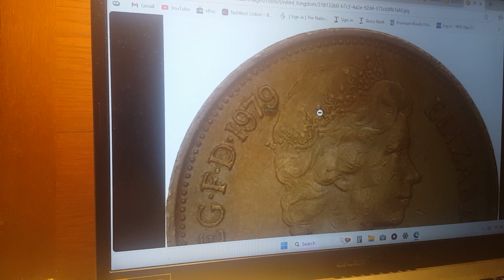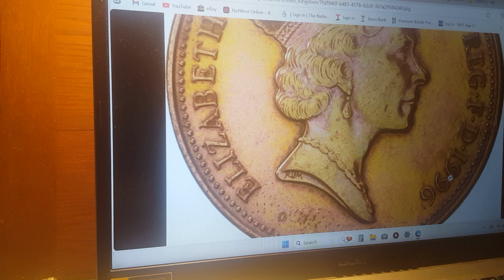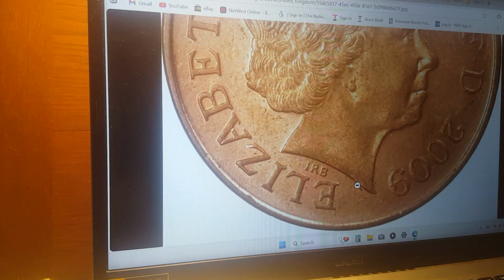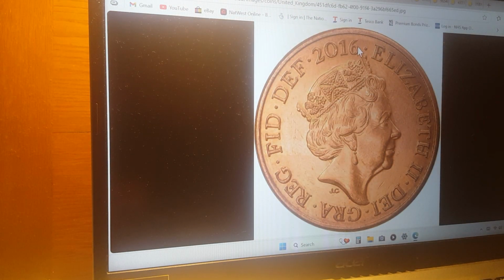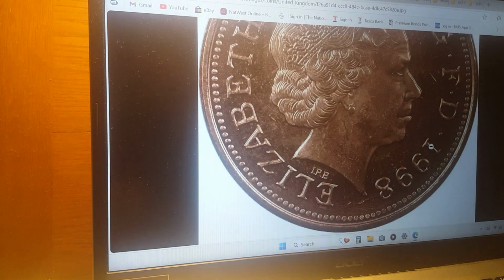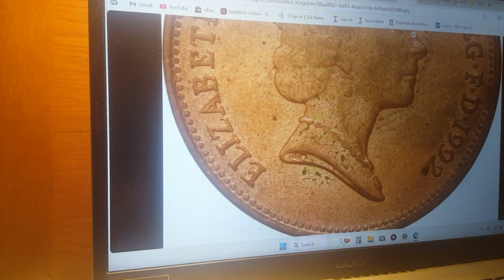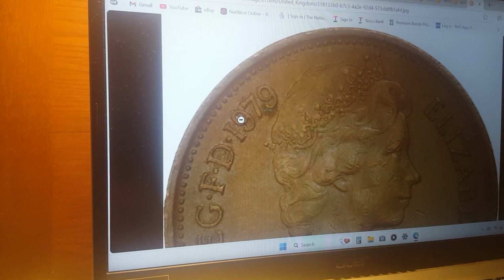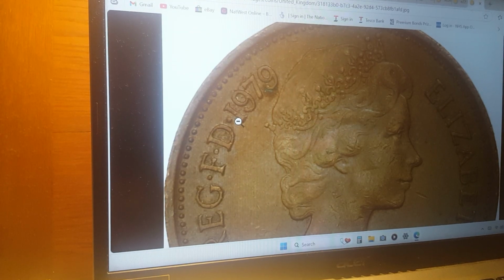The 9 and the 6 in 2 pence coins Worth a real watch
I have done a run of pictures from Online Coin Club Database, if you have been following me you will understand why I have done this.  I had 2 coins of the same date but the whole font or style looked bigger than the other?
I made a todays change and I had 8 x 2 pence.  This is why I felt compelled to  make this video.